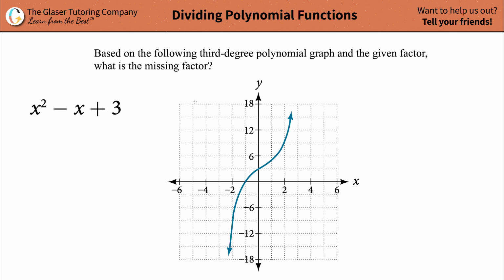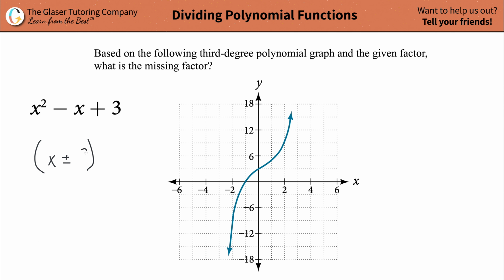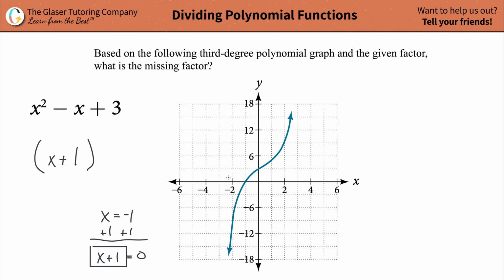What is the missing factor if you know the graph and the other factor is x^2 − x + 3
For the following exercises, use the graph of the third-degree polynomial and one factor to write the factored form of the polynomial suggested by the graph. The leading coefficient is one.
Factor is x^2 − x + 3